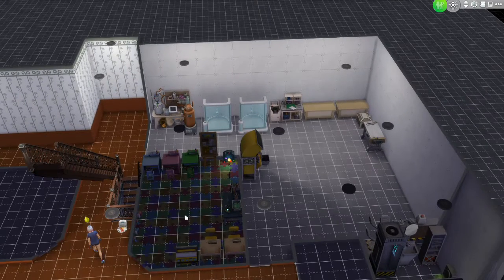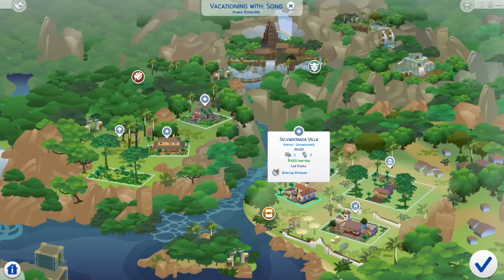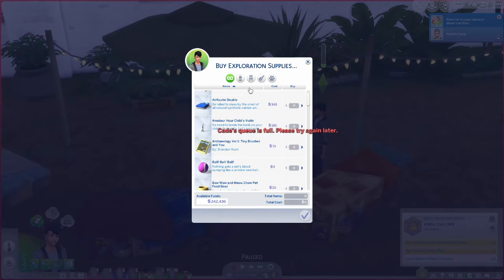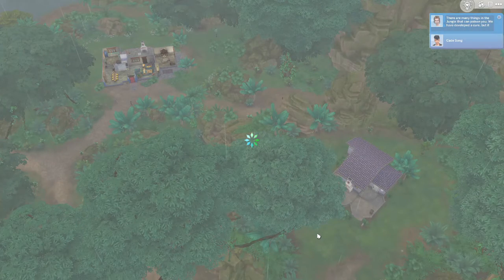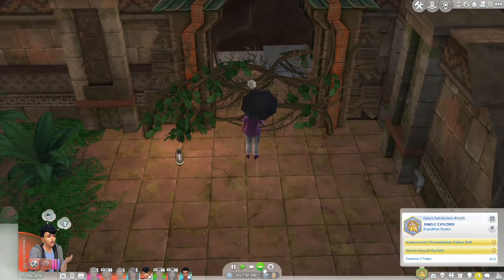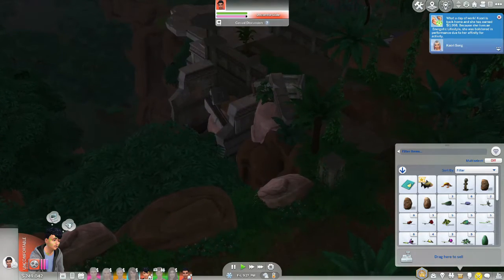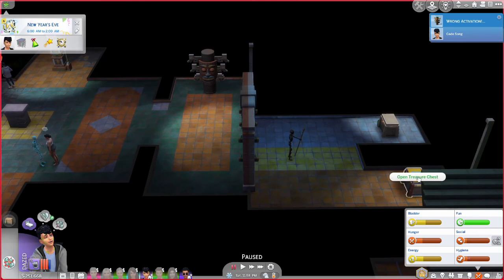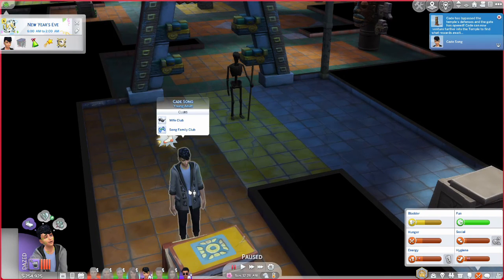Song Legacy ep 92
Song Legacy ep 92 Gen 2